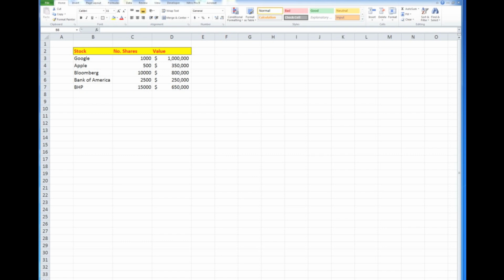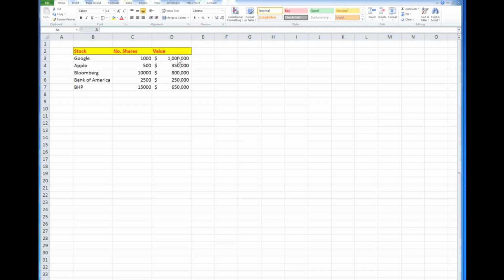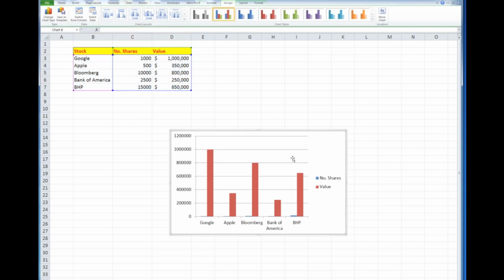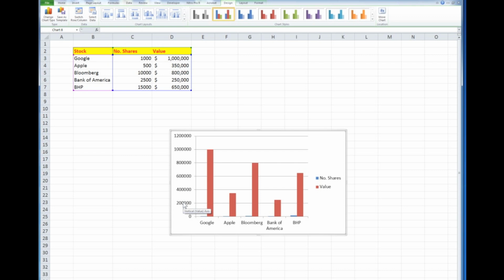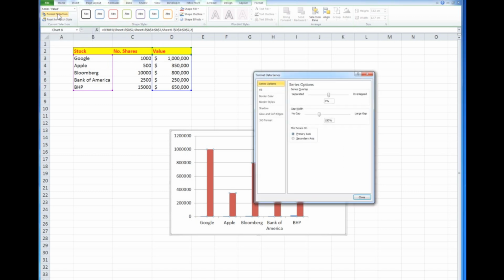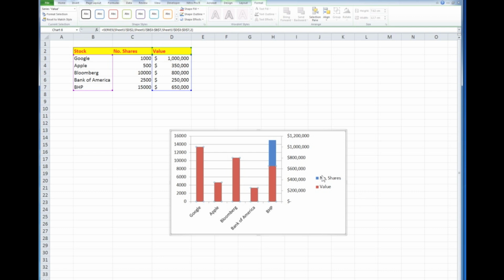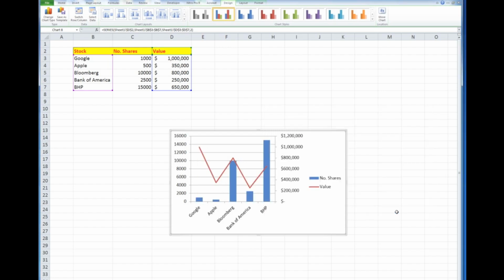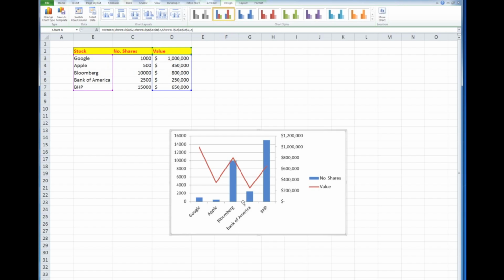How to create a secondary axis in Excel charts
An explanation and demonstration of how to create a secondary axis in Excel charts where the numbers in series differ greatly.